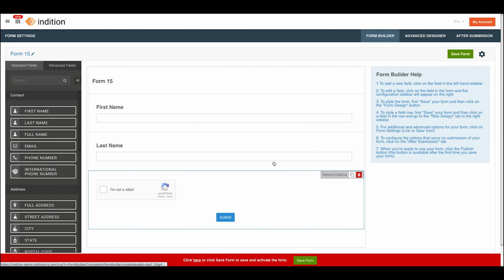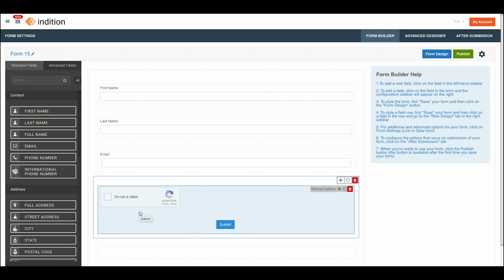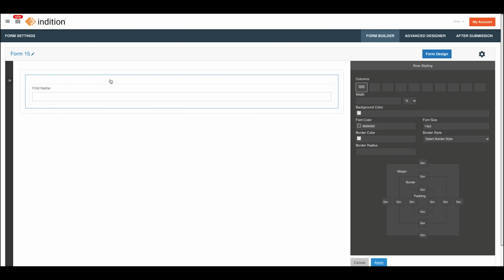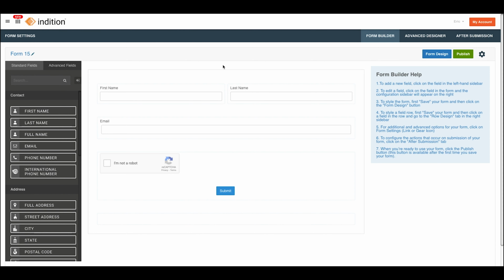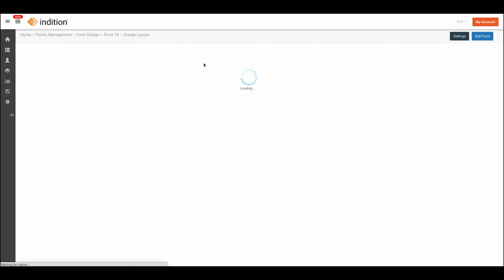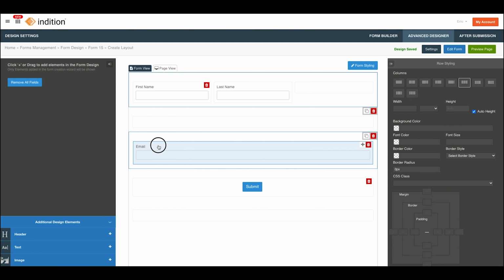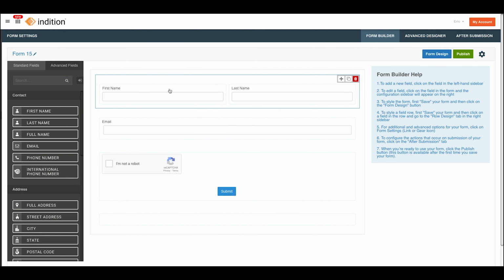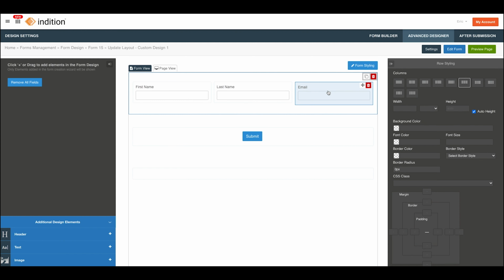How to Arrange Fields in Multiple Columns | Indition Forms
In this video we talk and show you the process on how to Arrange Fields in Multiple Columns for Indition Forms, Contests, & Surveys.

This is a revised and updated video using our latest version 5 user interface for Indition Forms.